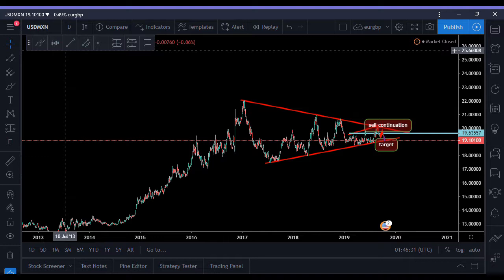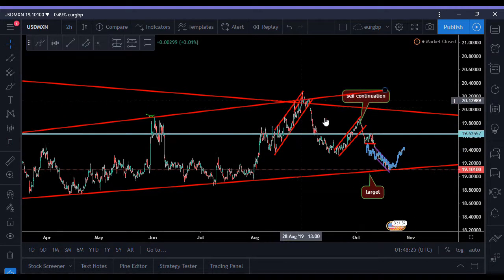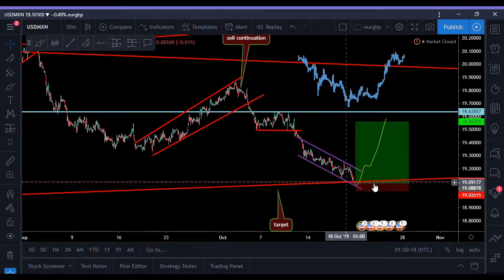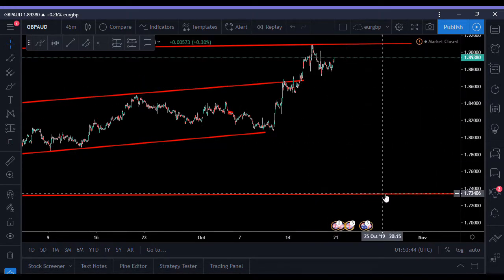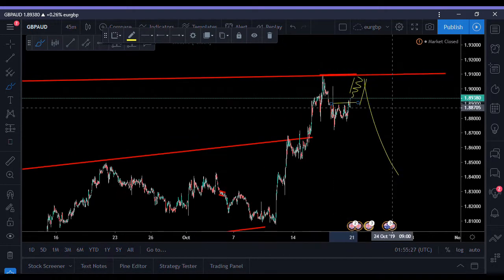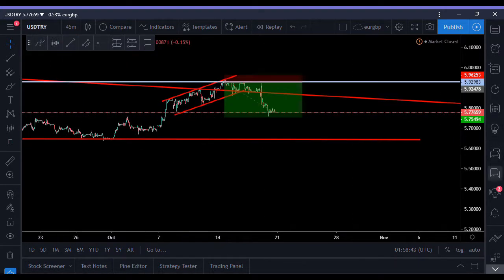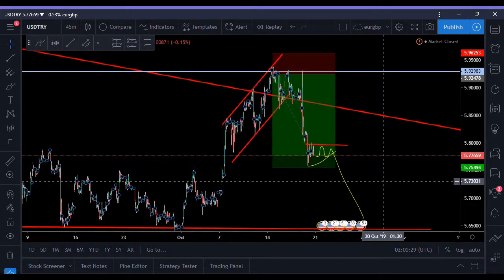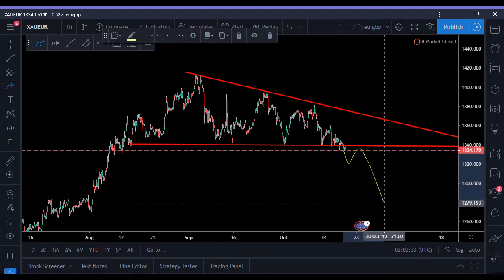sunday breakdown 20\10\2019